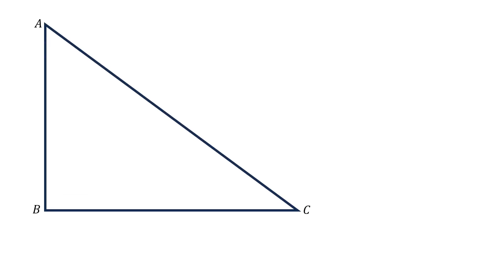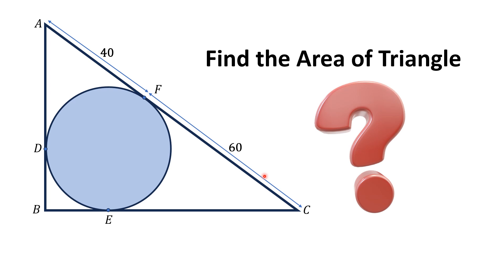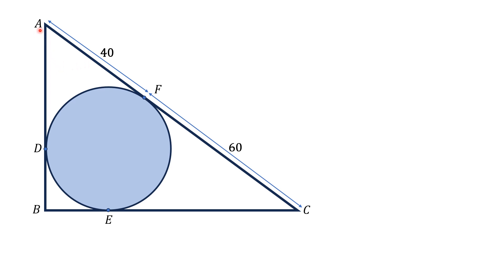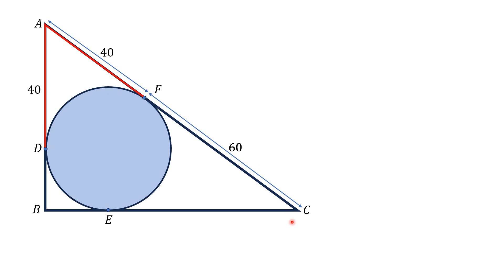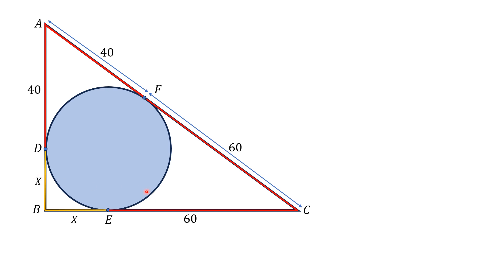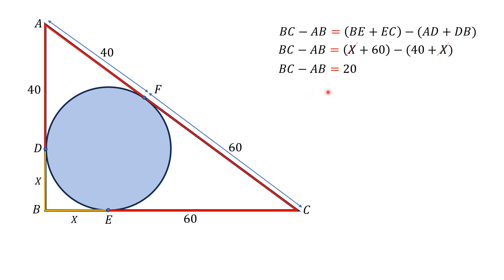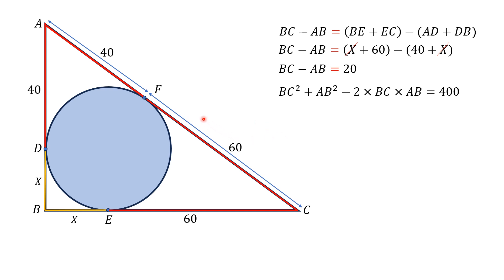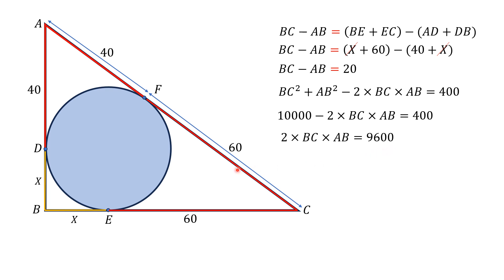A Complicated Area of Right Triangle With Less Information's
In this video, we will find the area of A Complicated Right Triangle With Less Information's and explain it step by step in a very easy way. Thanks